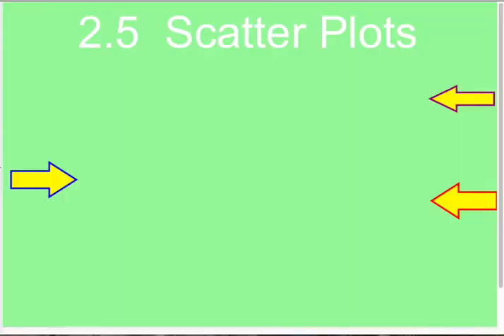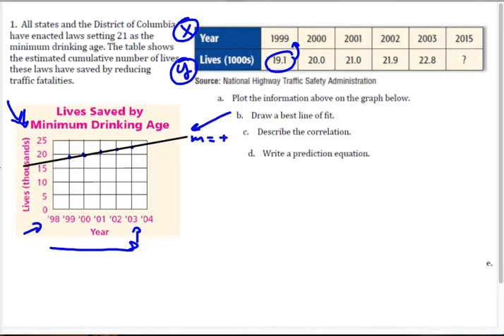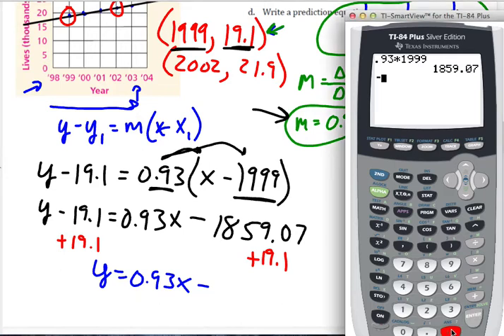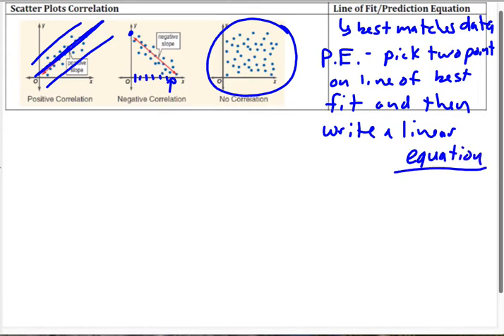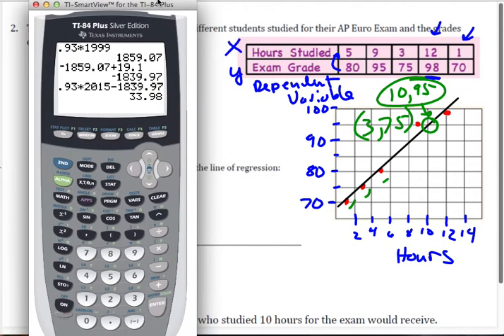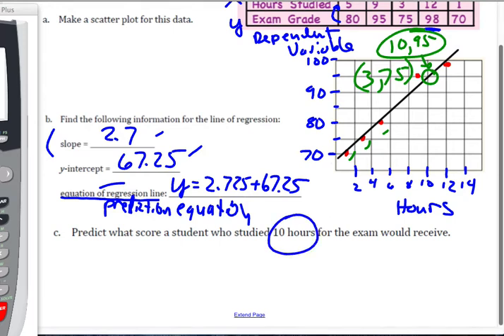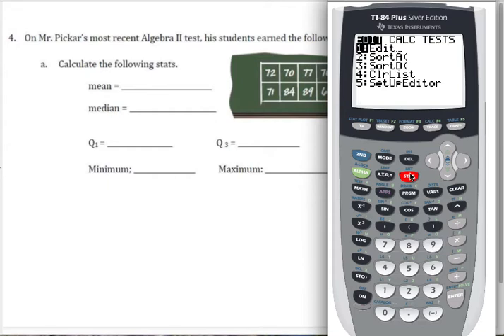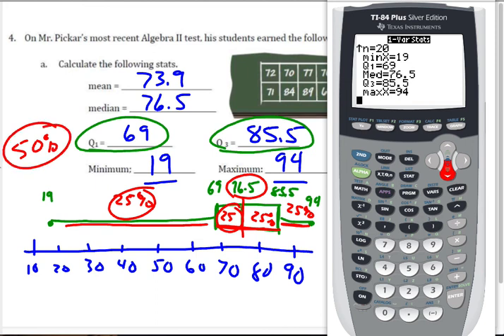Unit 2 3 Prediction equations